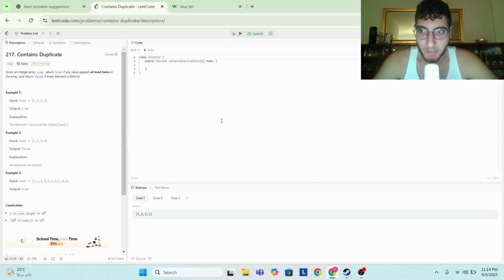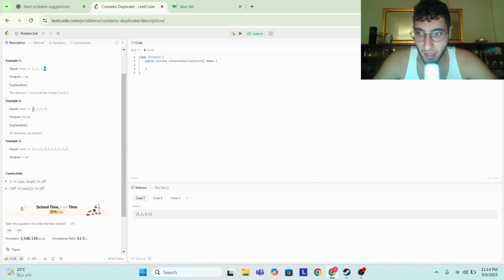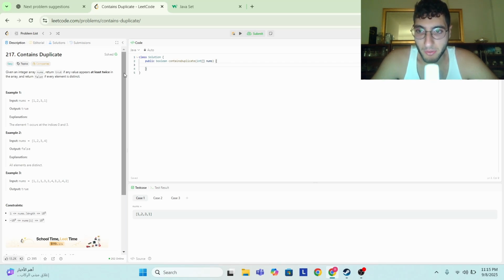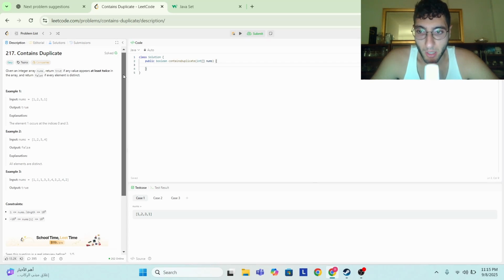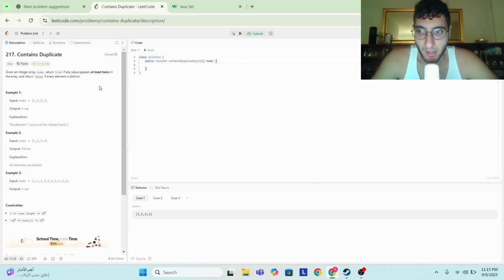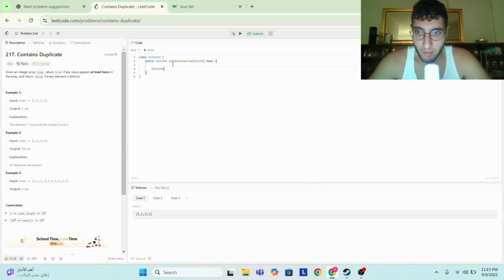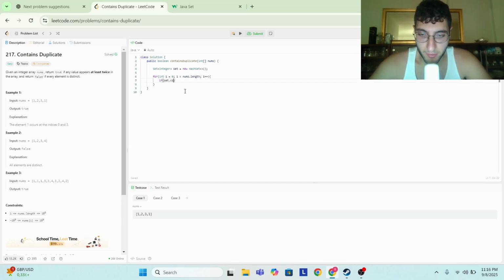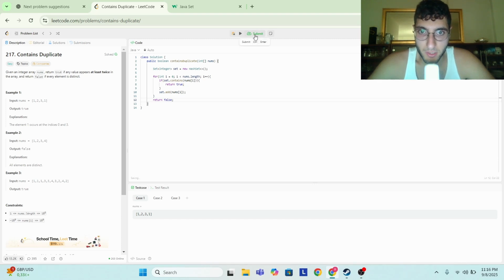Contains Duplicates - LeetCode 217 | JAVA